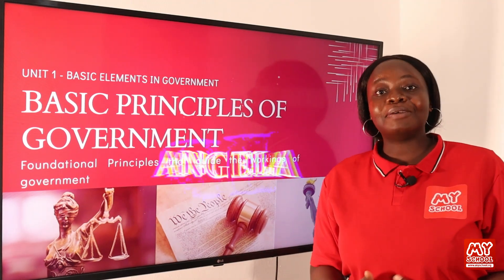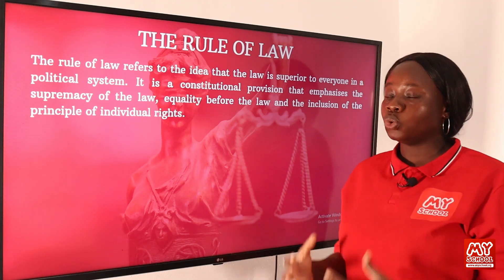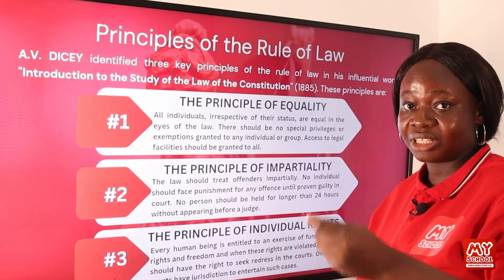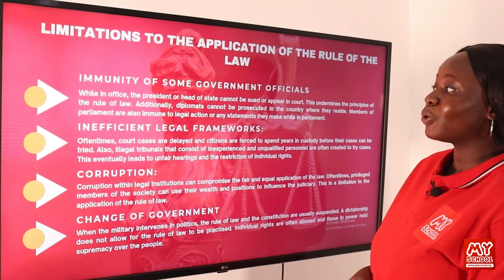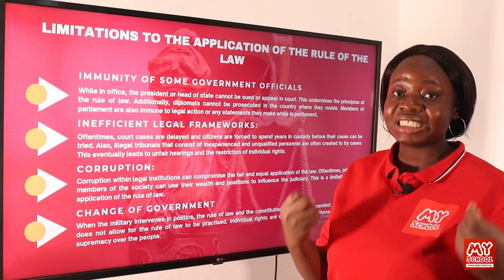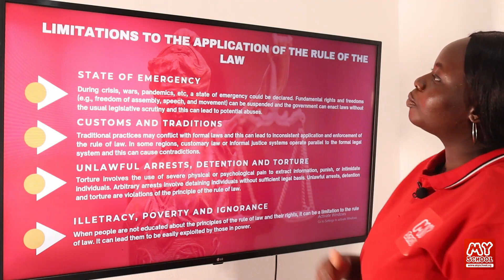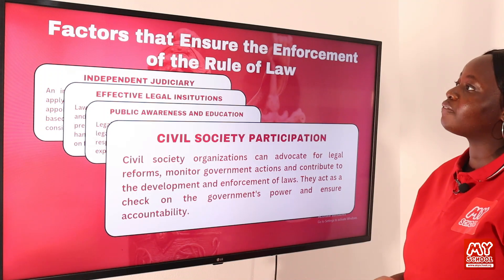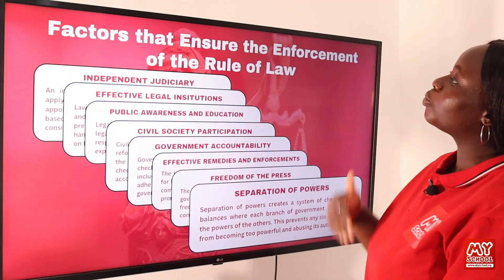Basic Principles of Government Part 1: A Beginner's Guide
This video lesson covers the basic principles that guide the effective functioning of government in a society.

The principles discussed include:
1. The Rule of Law: This covers the principles, features, limitations to its application, and factors that ensure its enforcement.
2. Fundamental Human Rights: This includes the definition, its entrenchment in the Nigerian Constitution, and the reasons for its entrenchment.
3. Liberty: This covers the definition, types, and factors that safeguard liberty. 4. Separation of Powers: It includes the definition, merits, demerits, and how it works in a Presidential and Parliamentary System.
5. Checks and Balances: This covers the definition, how they work, merits and demerits.
The lesson also examines case studies to see how these principles work in different countries around the world.

If you're yet to join the full Government class or if you have Government problems with any topic in your syllabus, ensure you join the Government class by subscribing at this link;